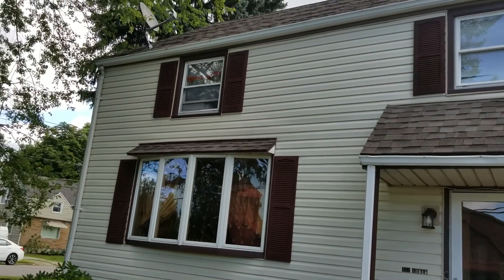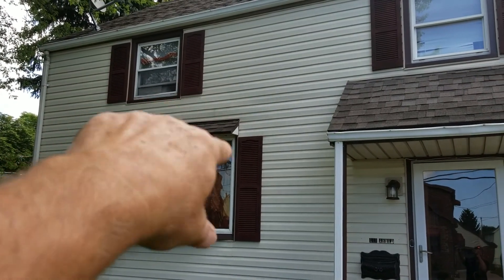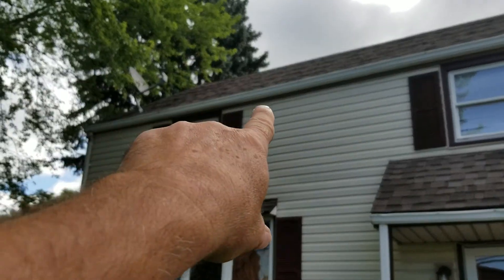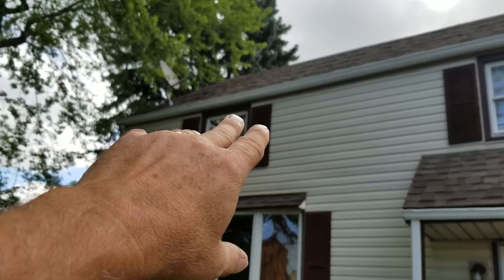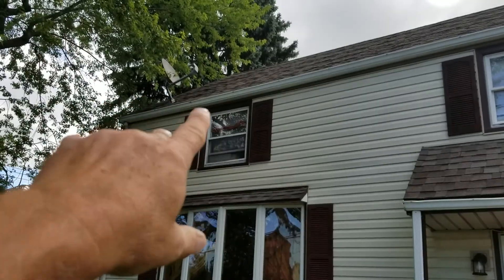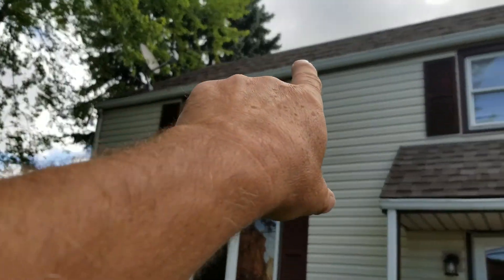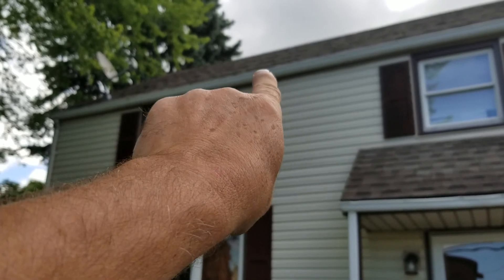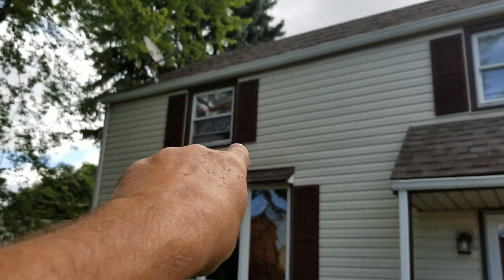Fascia leaks behind gutters